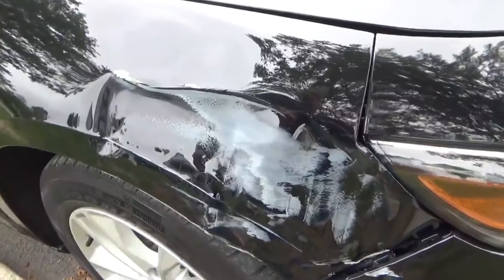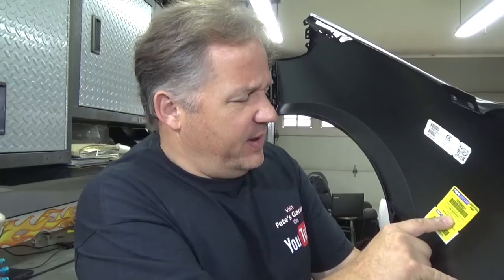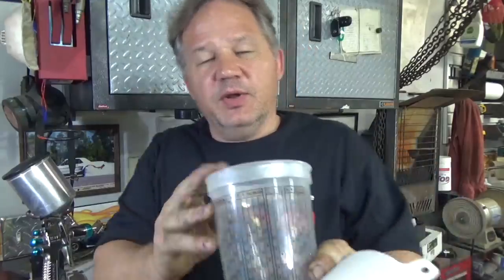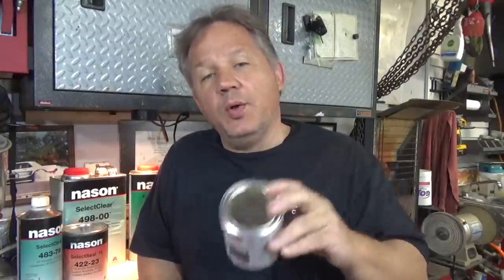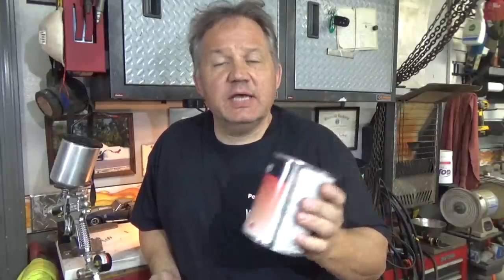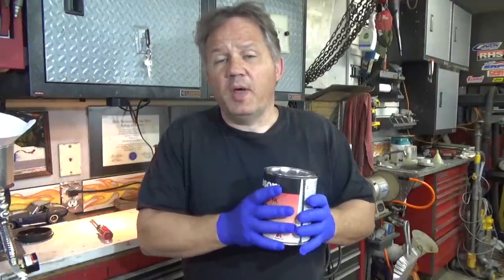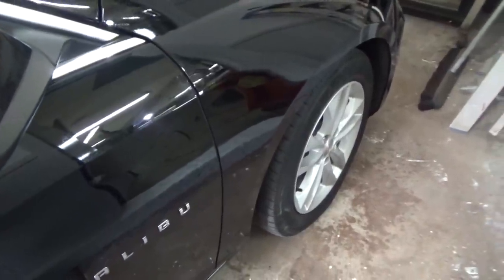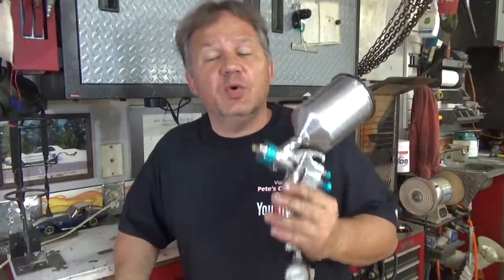Beginners Guide to Getting and Painting Car Parts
This video is for the beginner looking to start painting or the do-it-yourself person who would like to try to fix their own car. In this video I talk about getting parts, where and how to buy paint, painting in your garage, how to mix and apply sealer, base coat, and clear coat.